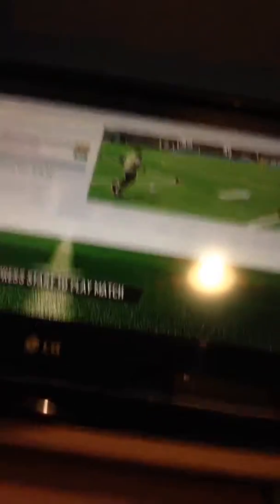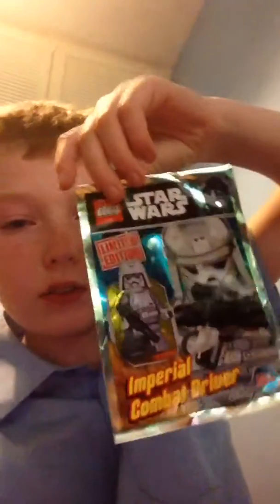Lego Star Wars magazine and toy review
Here is a review of a magazine I got